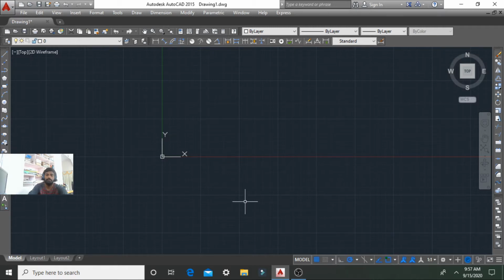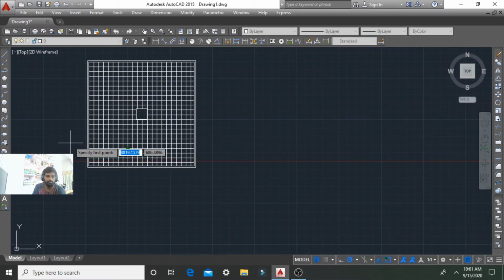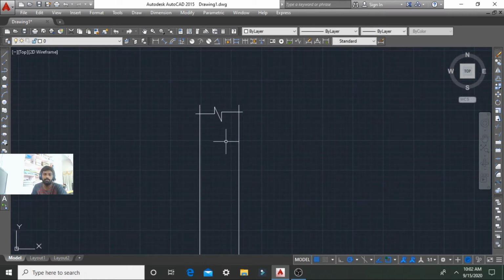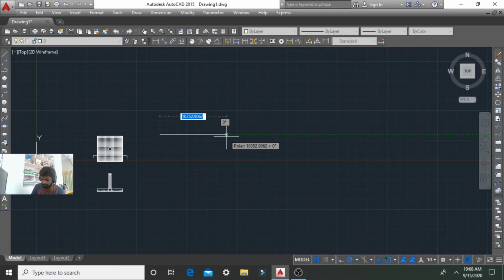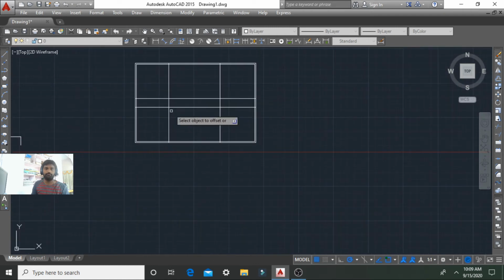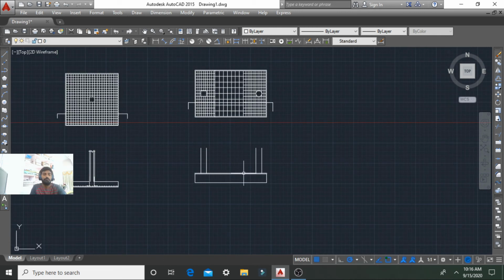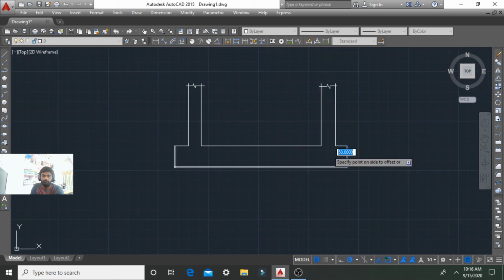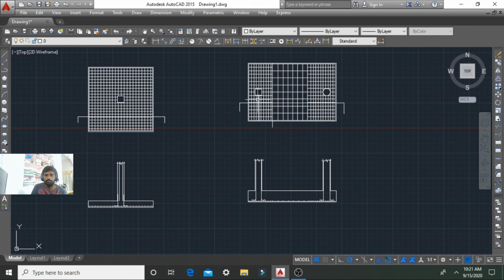5, 8 Detailing Drawing of Isolated & Combined footing